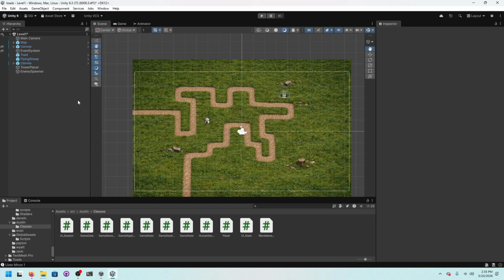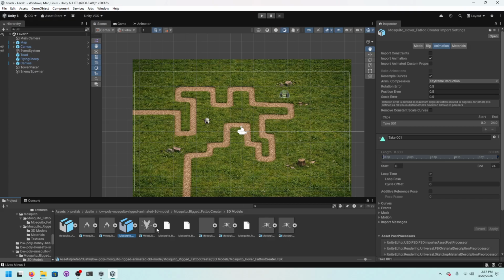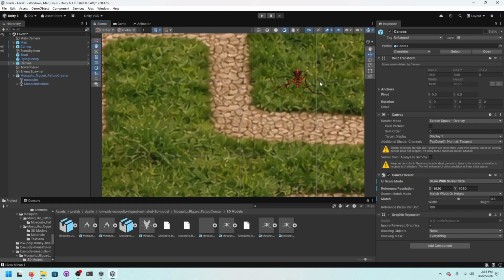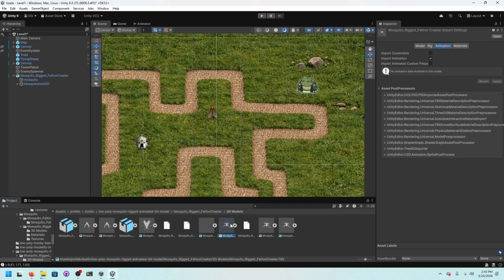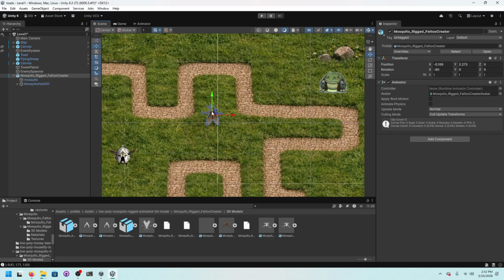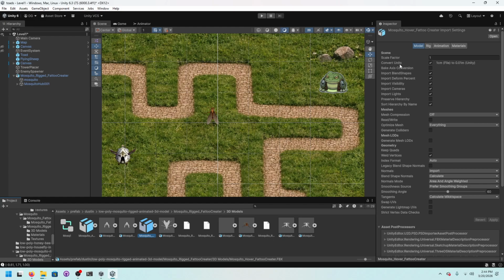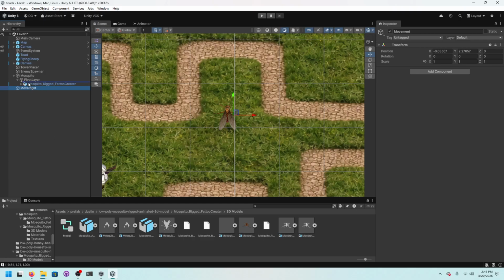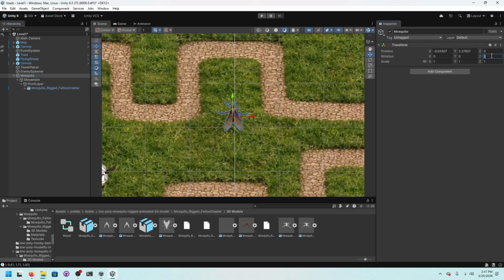Adding the 3D Model to the 2D Unity Game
Adding another bug to Toads with Guns